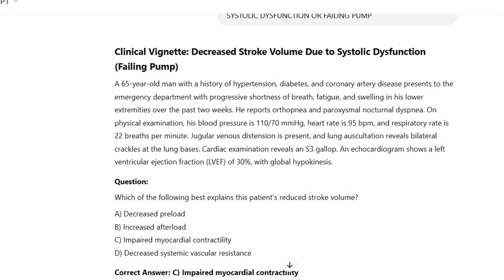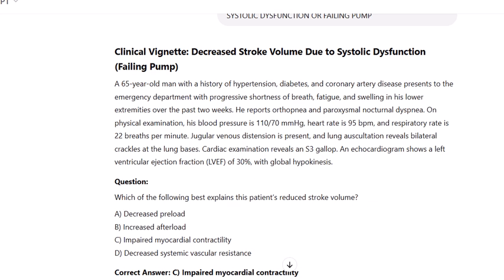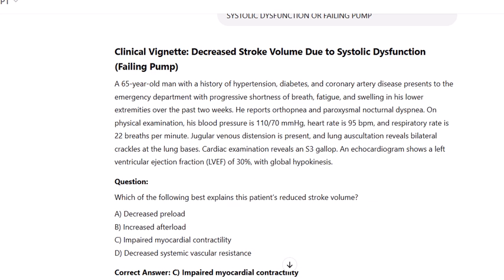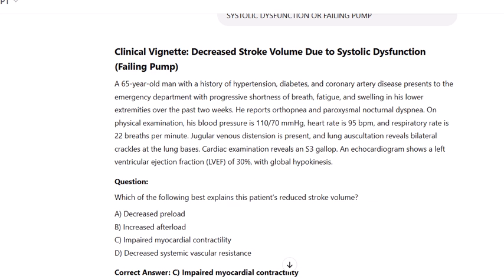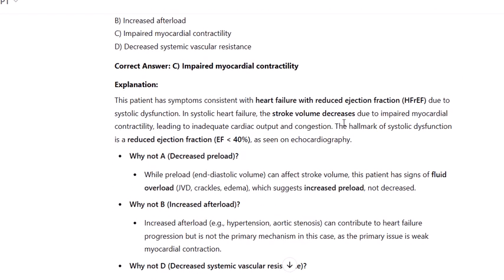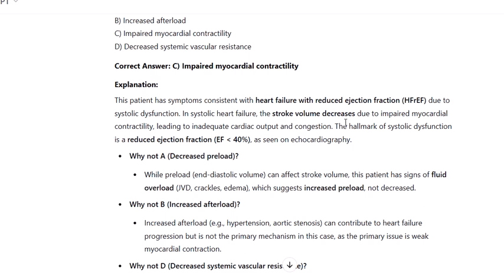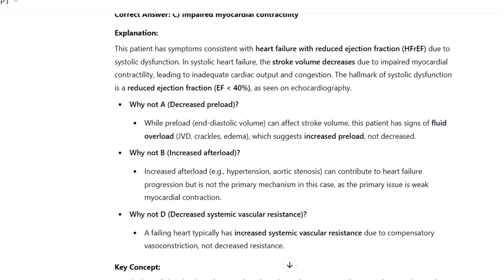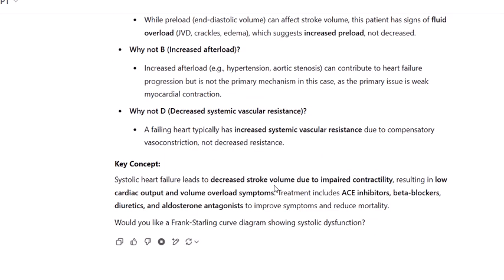314 DECREASED STROKE VOLUME